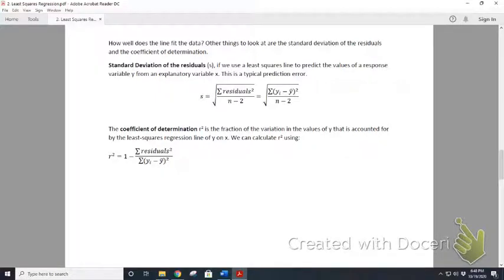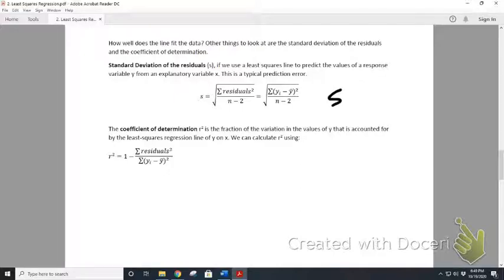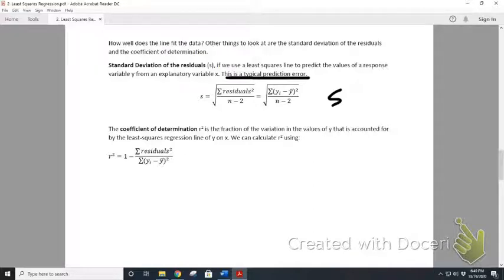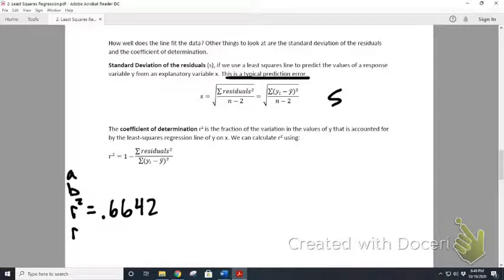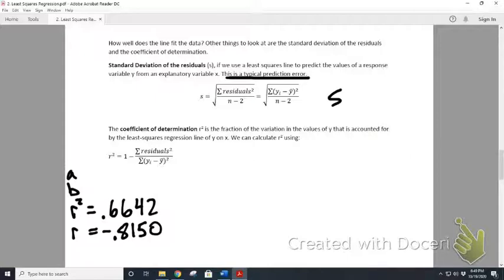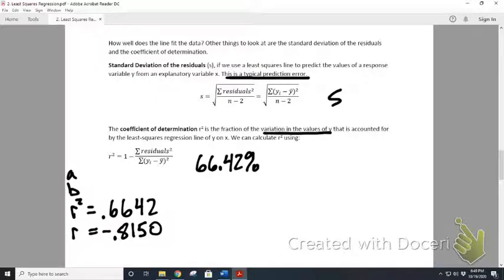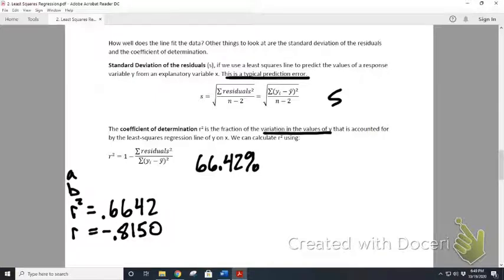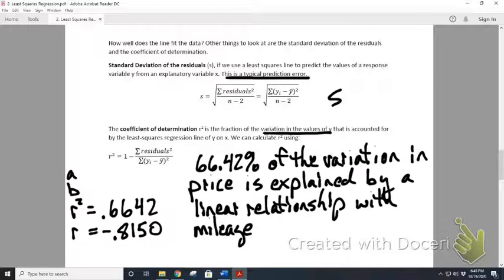coefficient of determination